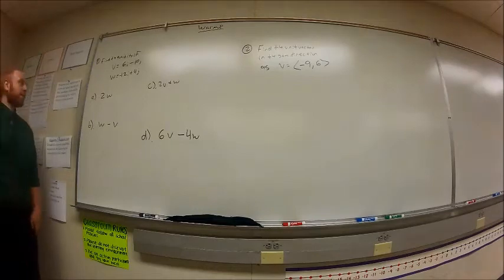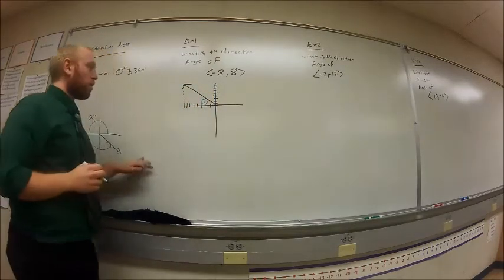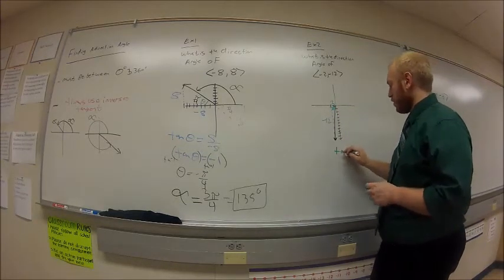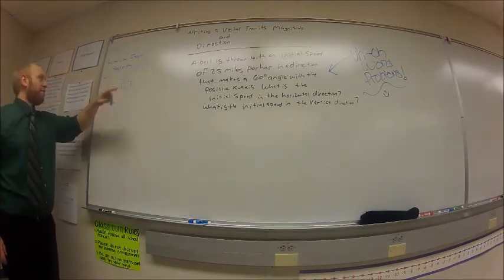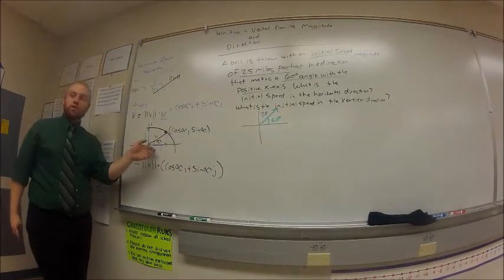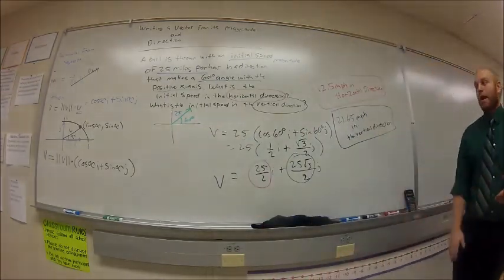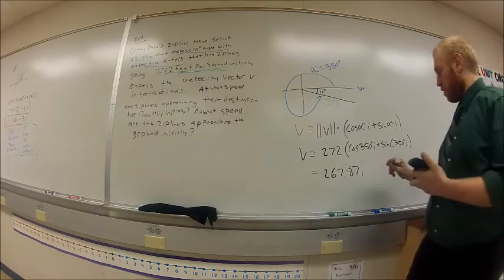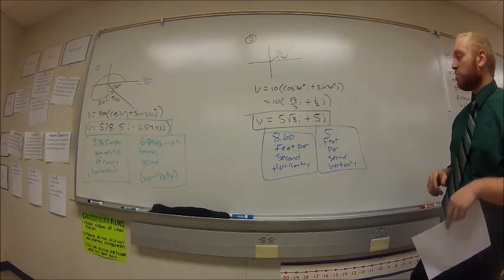Pre Cal Thursday: Finding a Vector from its Magnitude and Direction